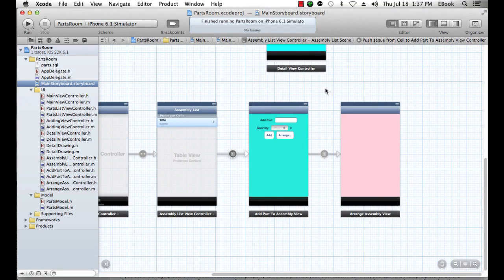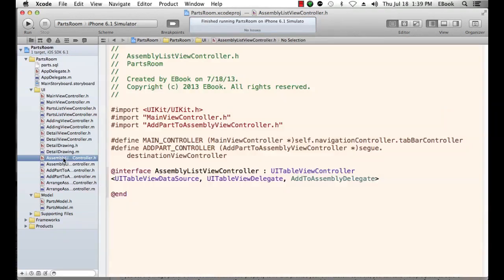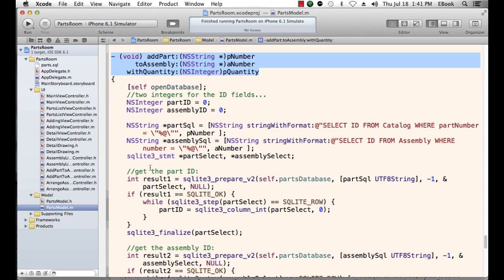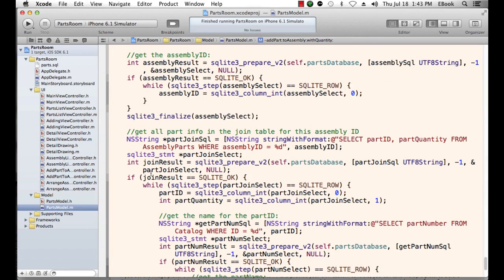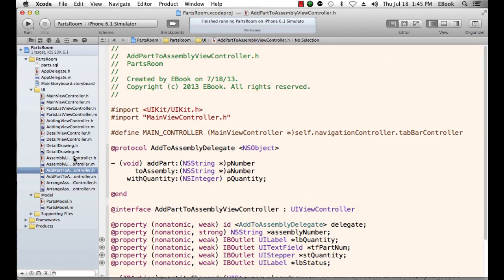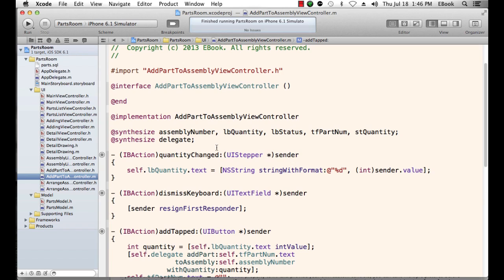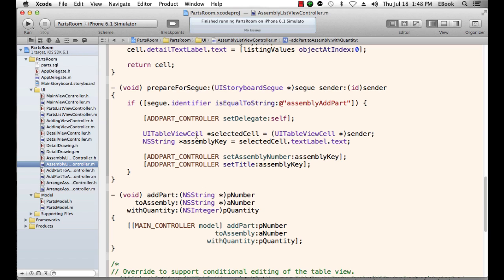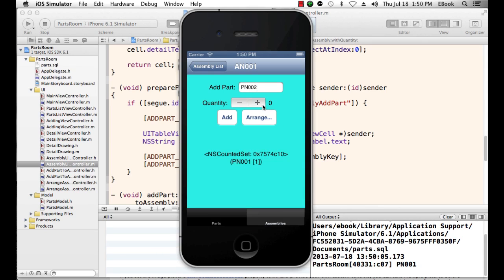54257 076 Assembly UI